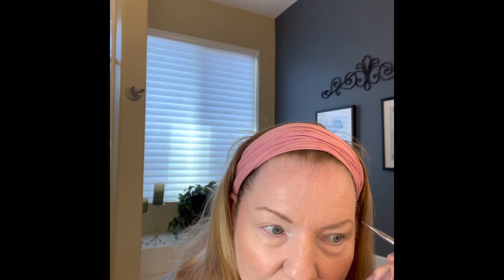5 Minute Full Face Makeup Tutorial 🤟🏼